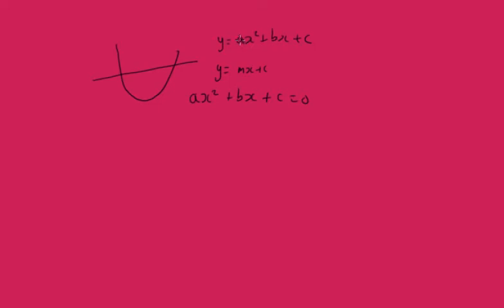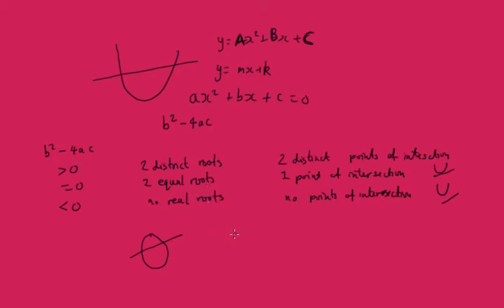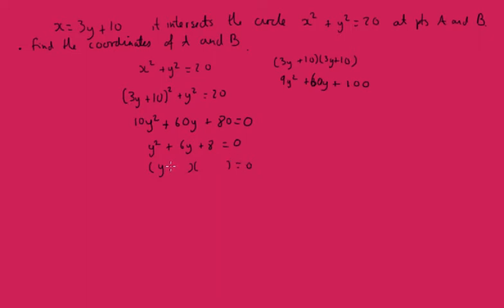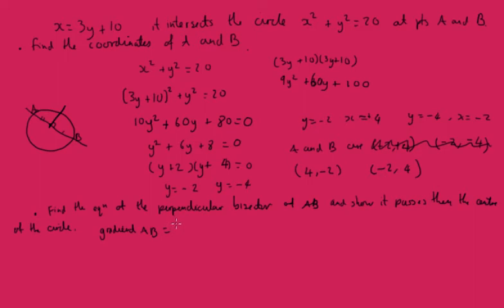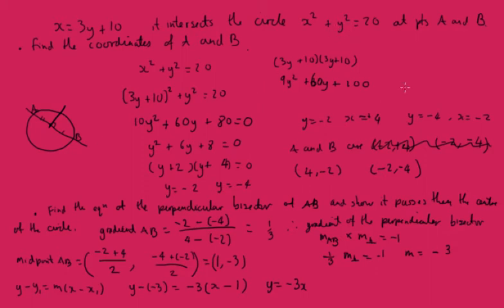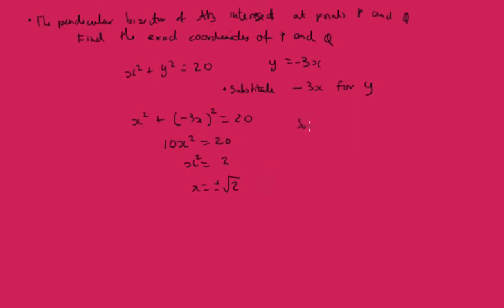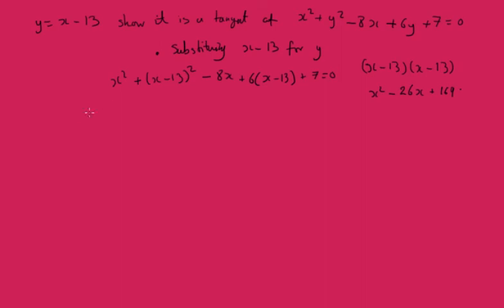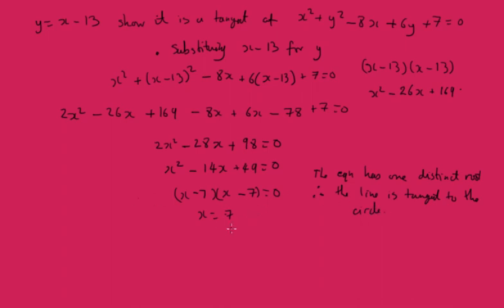3.5 Problems involving intersections of lines and circles